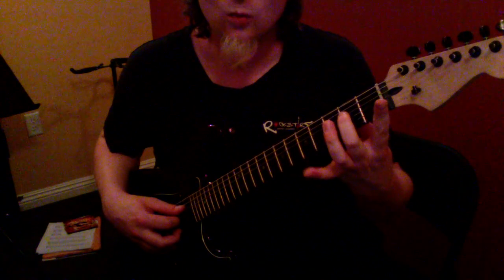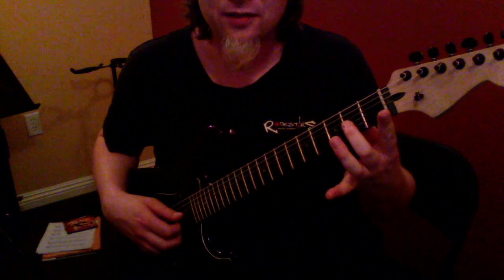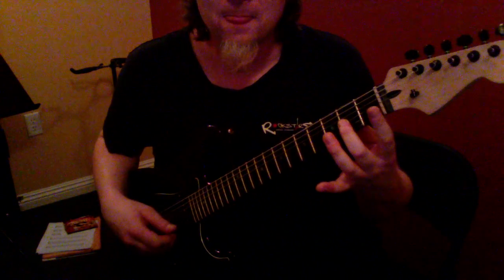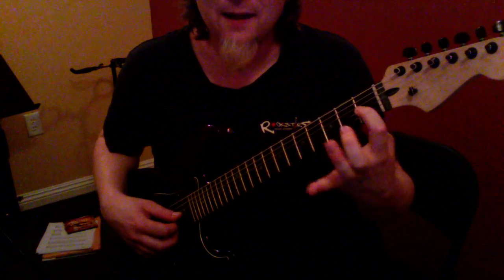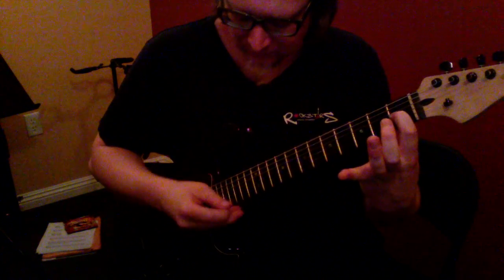PH_052015_WK_430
Toredor March